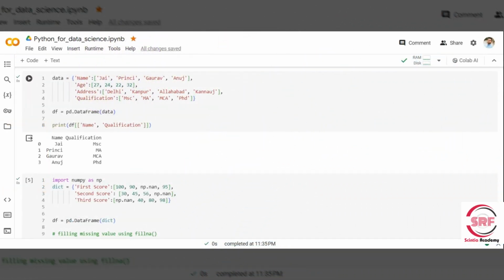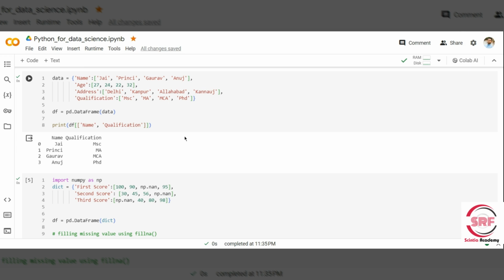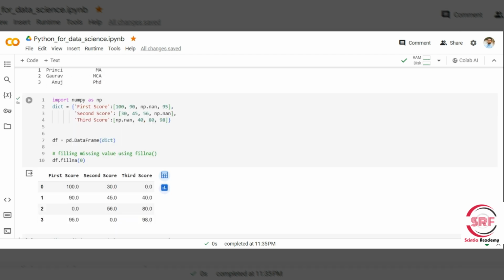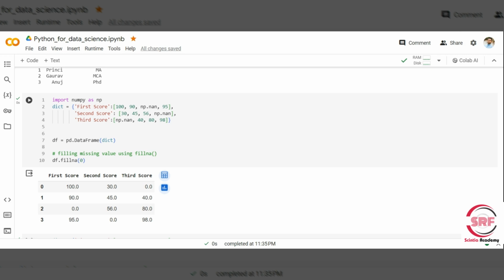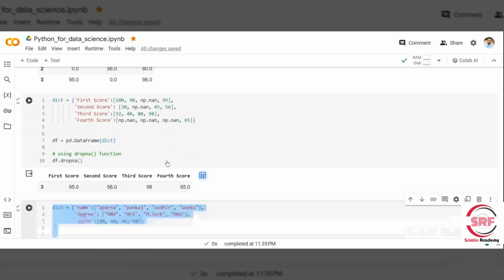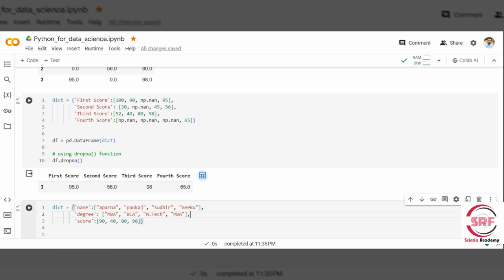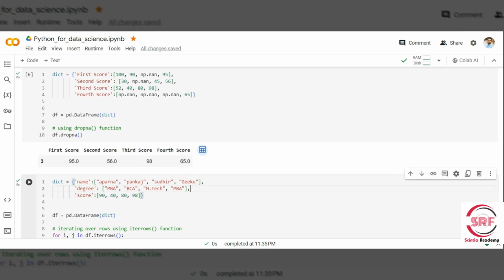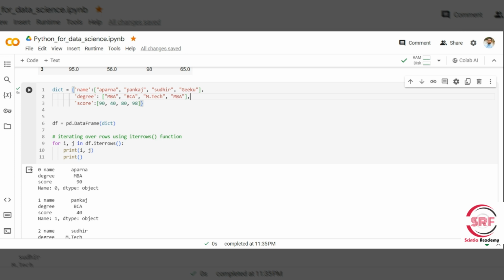17. "Python for Beginners": Examples in Pandas